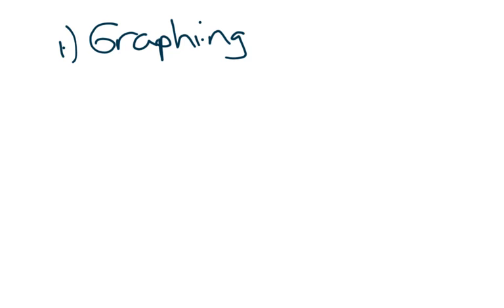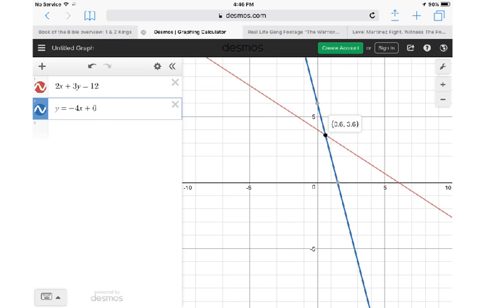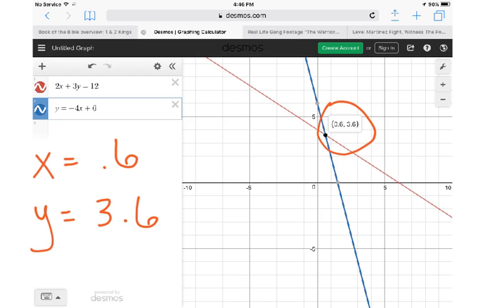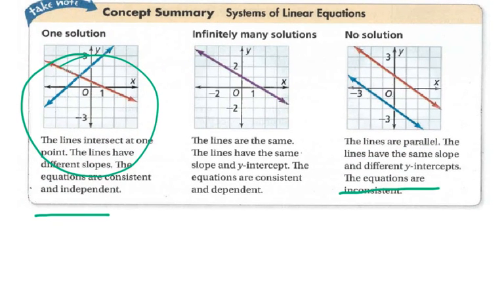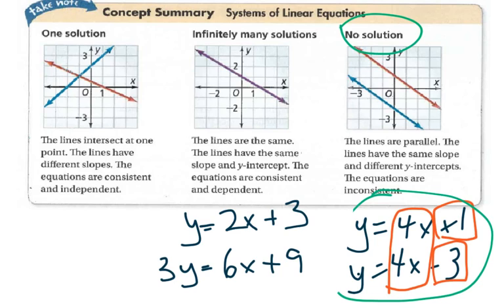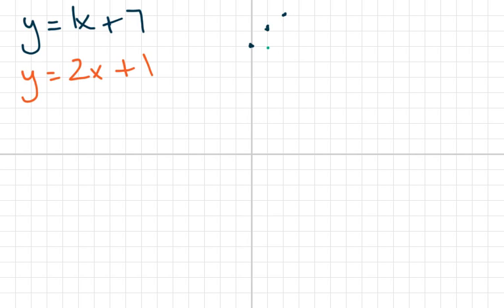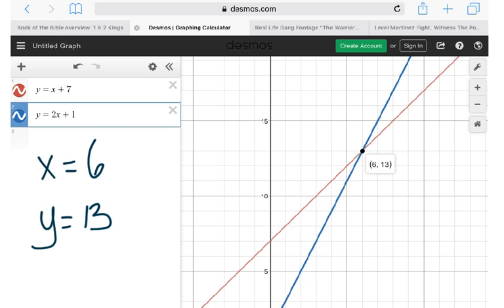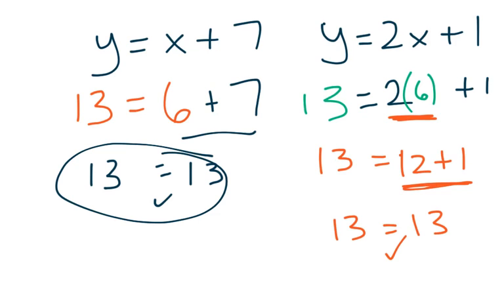Systems of Equations graphing